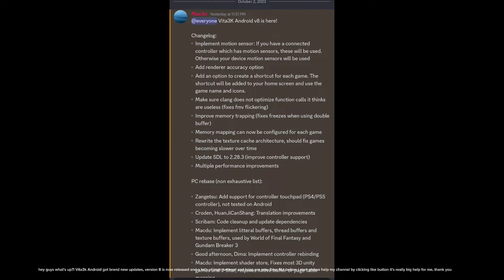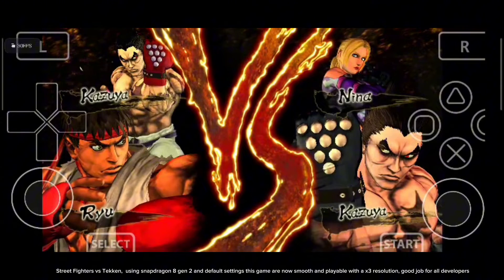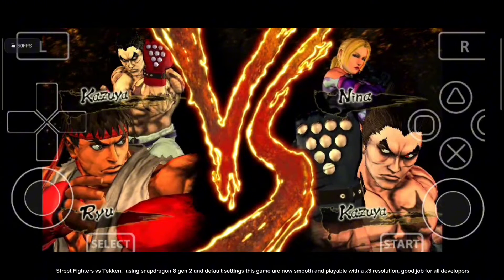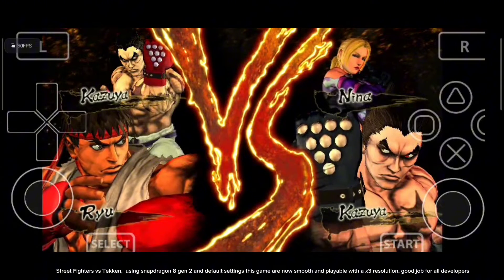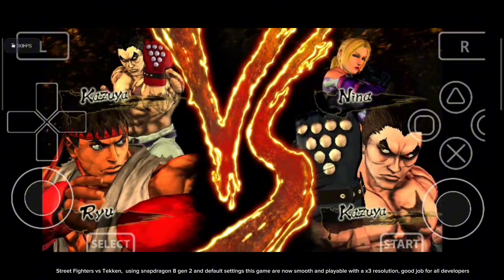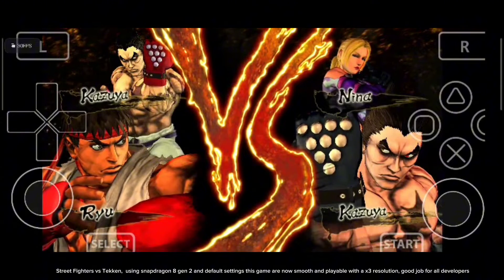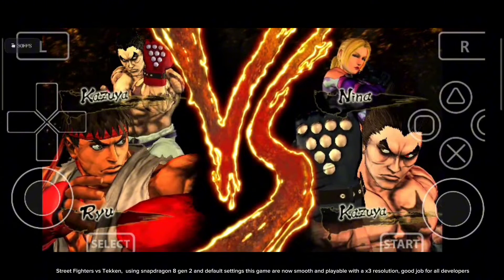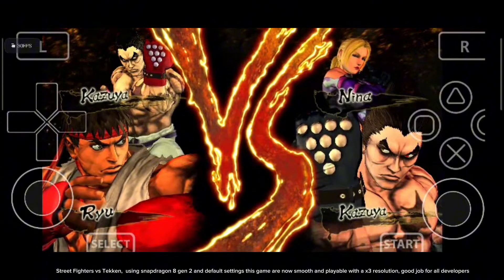Vita3k Android V8 Update | New Playable Games and improvement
•  Vita3K Android v8 is here!

Changelog:
- Implement motion sensor: If you have a connected controller which has motion sensors, these will be used. Otherwise your device motion sensors will be used
- Add renderer accuracy option
- Add an option to create a shortcut for each game. The shortcut will be added to your home screen and use the game name and icons.
- Make sure clang does not optimize function calls it thinks are useless (fixes fmv flickering)
- Improve memory trapping (fixes freezes when using double buffer)
- Memory mapping can now be configured for each game
- Rewrite the texture cache architecture, should fix games becoming slower over time
- Update SDL to 2.28.3 (improve controller support)
- Multiple performance improvements

PC rebase (non exhaustive list):

- Zangetsu: Add support for controller touchpad (PS4/PS5 controller), not tested on Android
- Croden, HuanJiCanShang: Translation improvements
- Scribam: Code cleanup and update dependencies
- Macdu: Implement litteral buffers, thread buffers and texture buffers, used by World of Final Fantasy and Gundam Breaker 3
- Good afternoon, Dima: Implement controller rebinding
- Macdu: Implement shader store, Fixes most 3D unity games and J-Star, requires native buffer or page table mapping
- Nishinji: Add an option to stretch the screen ingame to occupy all the space available (but does not respect the aspect ratio)
- Bookmist: Kernel fixes and some crash fixes

 About renderer accuracy, the versions v1-v7 were using what is now the "high" accuracy. By default the accuracy is set to standard, compared to high it decreases the amount of memory used and improves performance. This can cause some small graphical glitches in some games because this is not entirely accurate (although I haven't seen any graphical glitches yet), so its is recommended to use this setting for Android.

• More About Vita3K:

• Tutorial Videos:

Minimum System Requirements:

•  Android 13 ( OctaviOs )
•  6GB RAM
•  Snapdragon 732g
•  Adreno 618 GPU